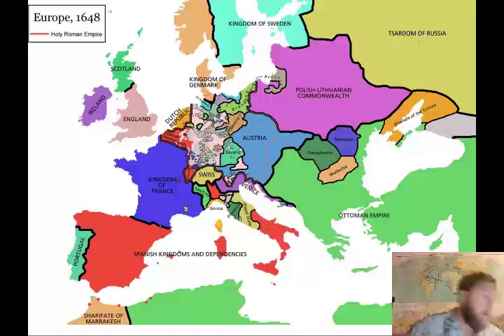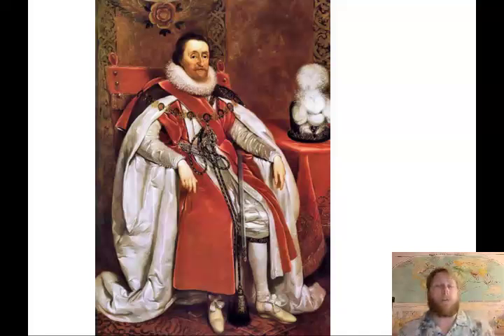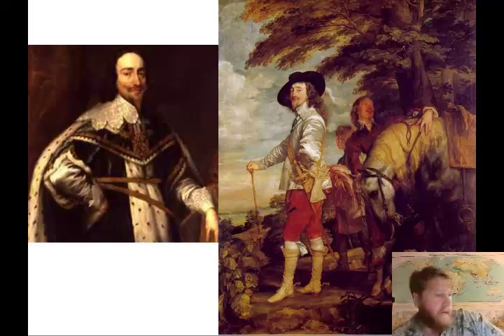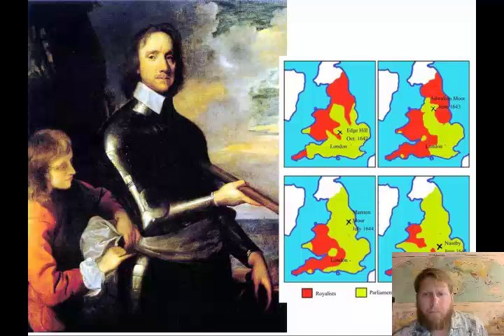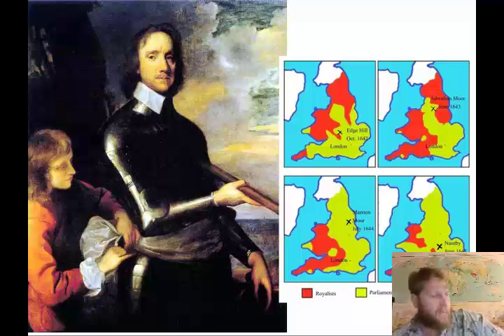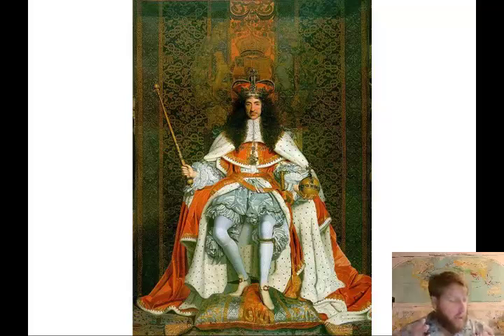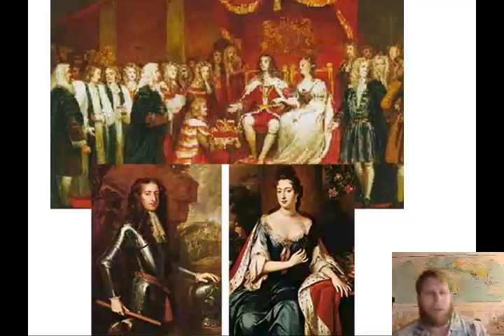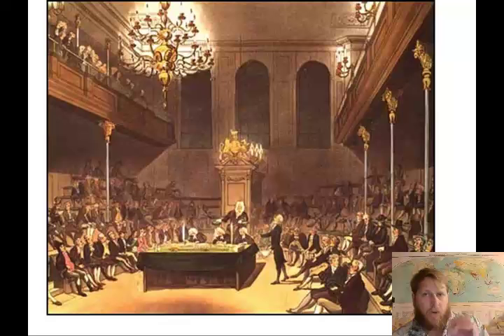Glorious Revolution = Constitutional Monarchy WC2 - 3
This video is part of a series to accompany Kinch's WC2 course.